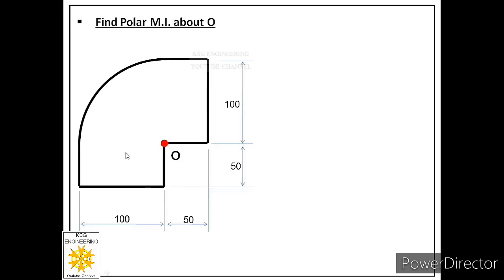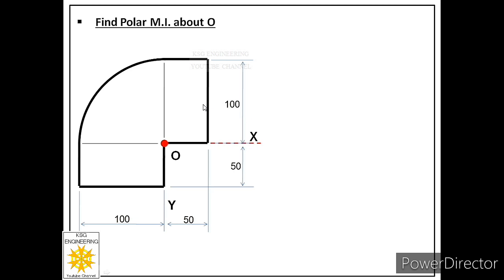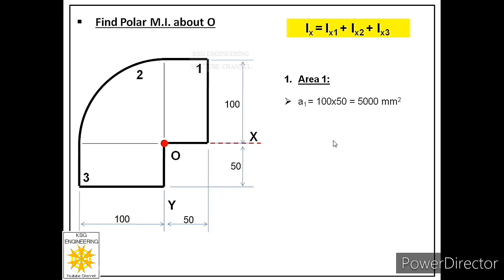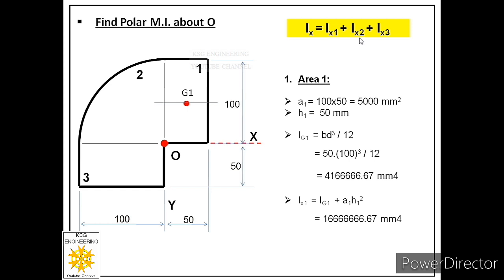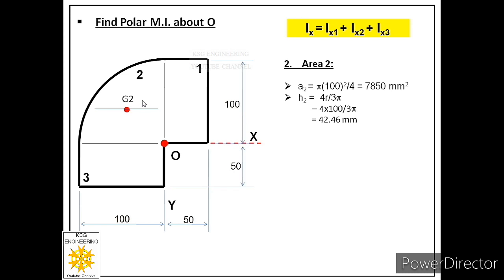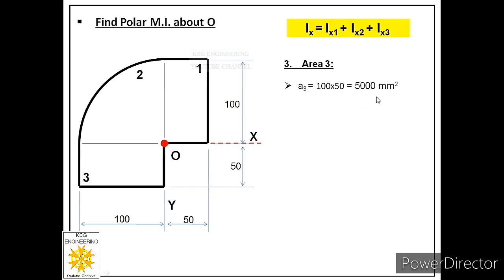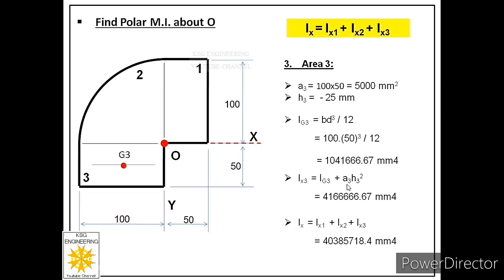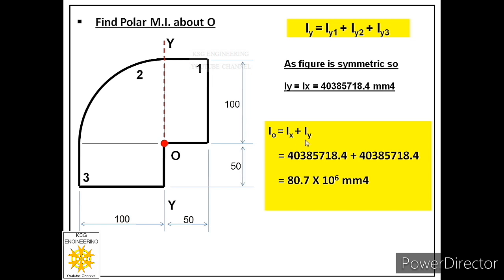numericals on moment of inertia | moment of inertia engineering mechanics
numericals on moment of inertia
Moment of Inertia | Problem 5 | Engineering Mechanics | 10.6